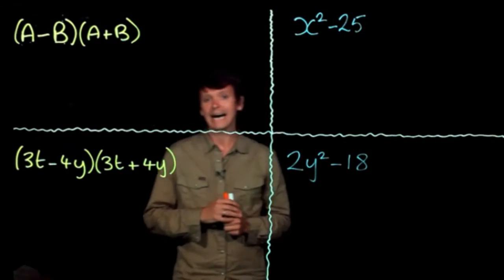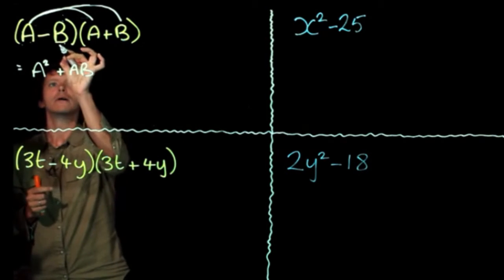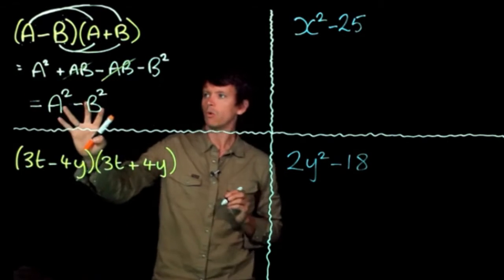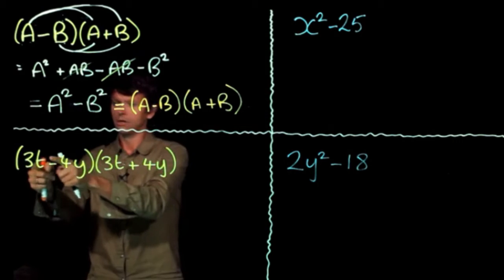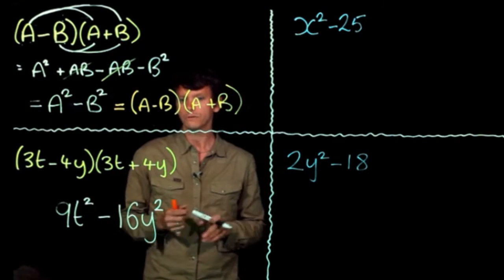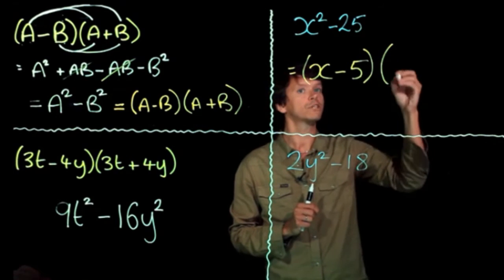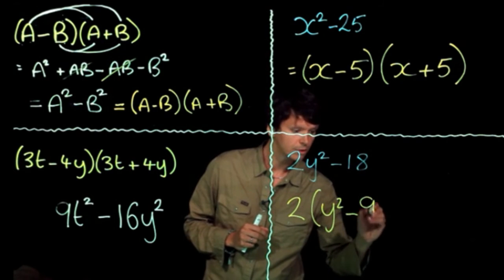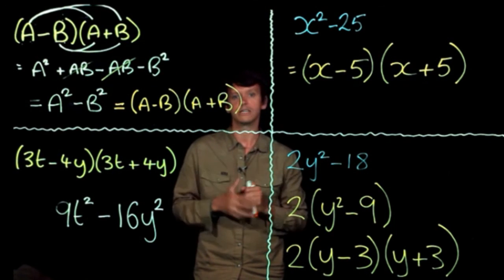1.2. Expressions | Difference of two squares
Having completed this Clips you will be able to:
             * Recognize how to work with expressions and formulae.
             * Solve equations such as quadratic equations.
             * Demonstrate how to solve equations with inequalities.
             * Recognize how to work with complex numbers.